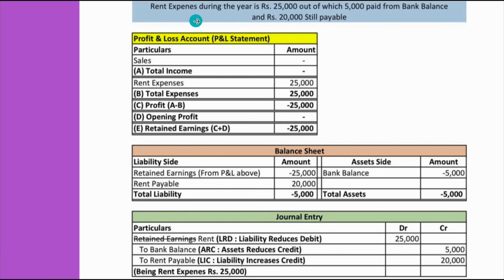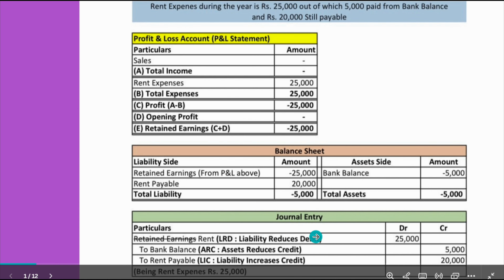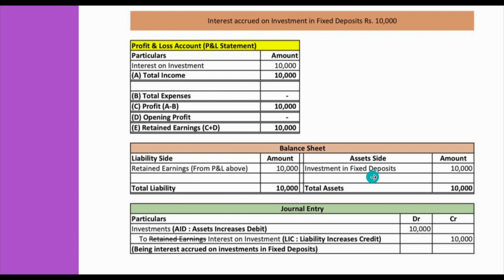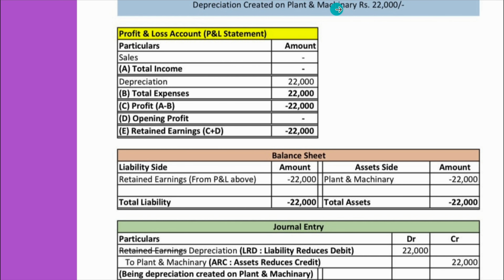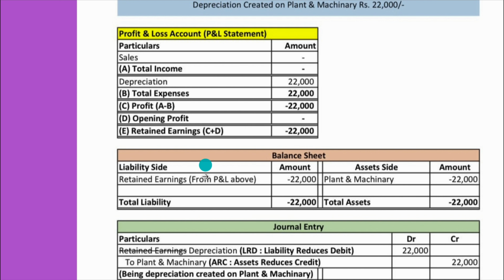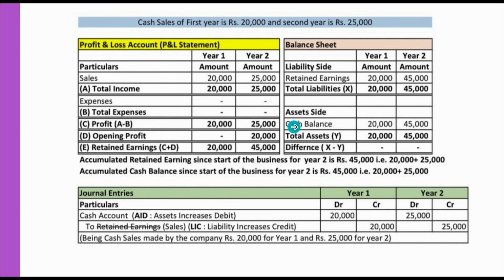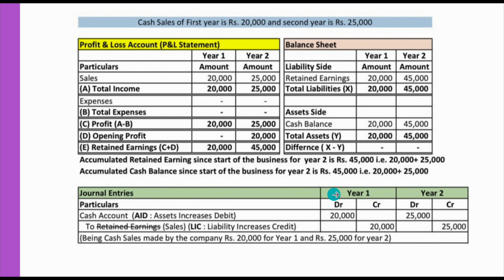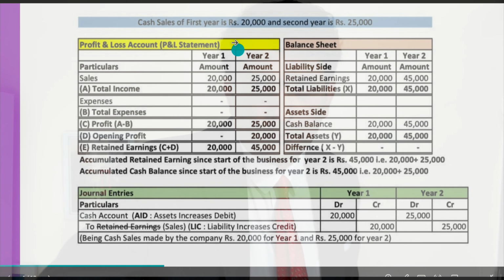5. Journal Entries Examples Set 3